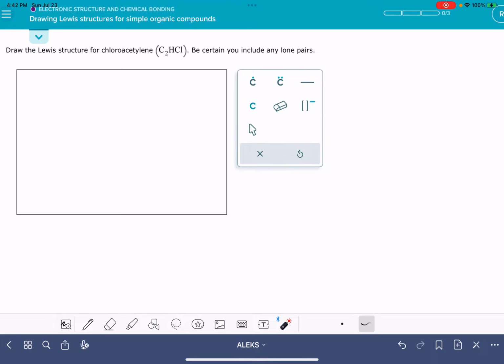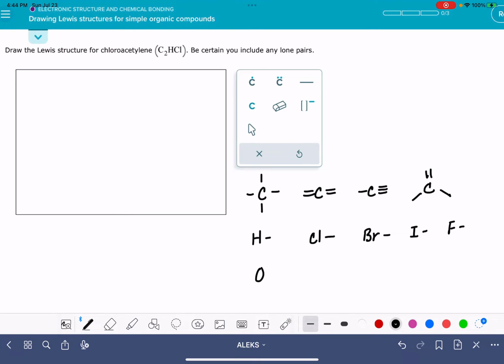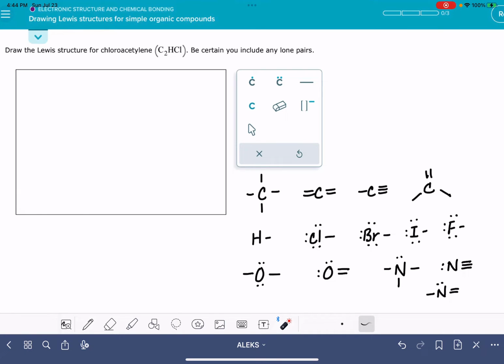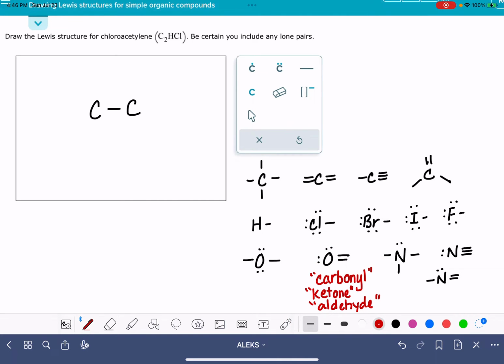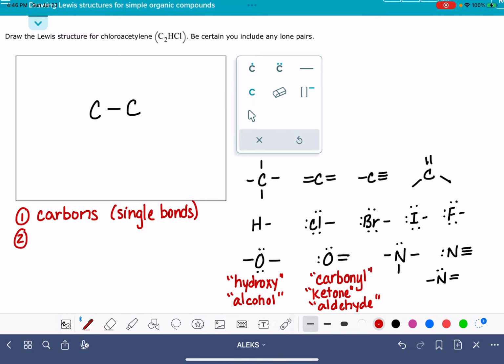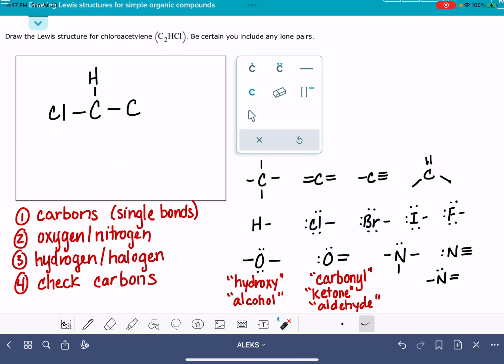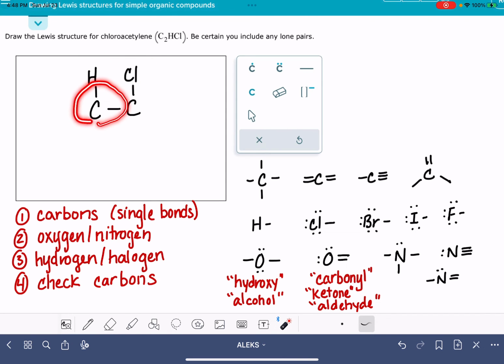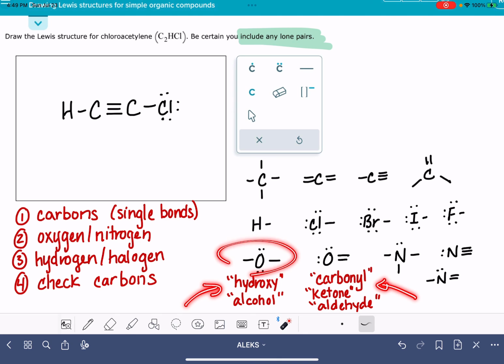ALEKS: Drawing Lewis structures for simple organic compounds